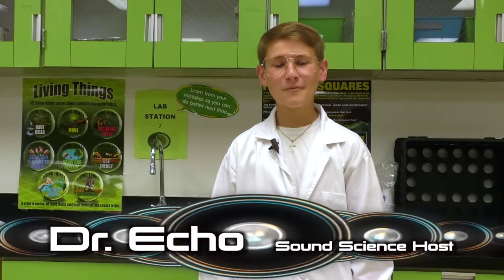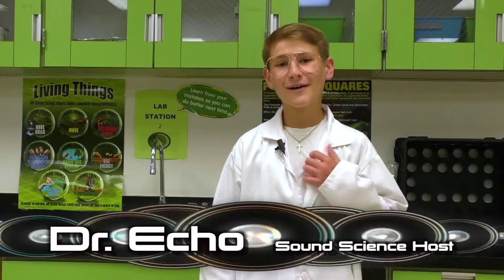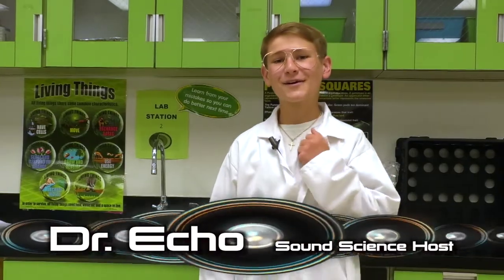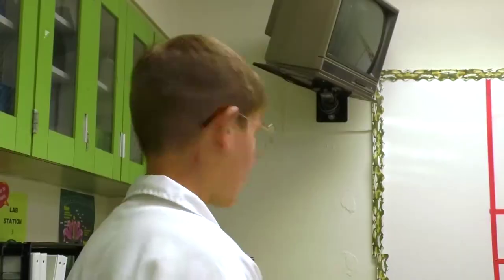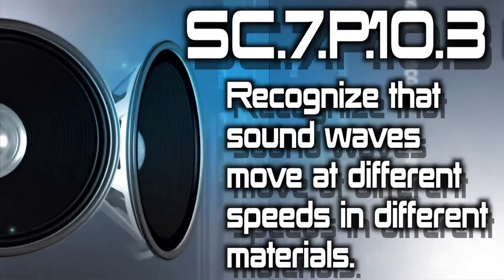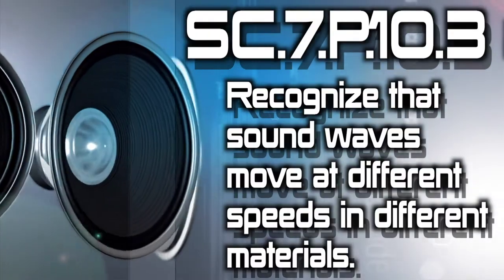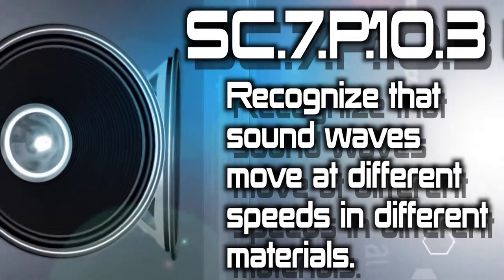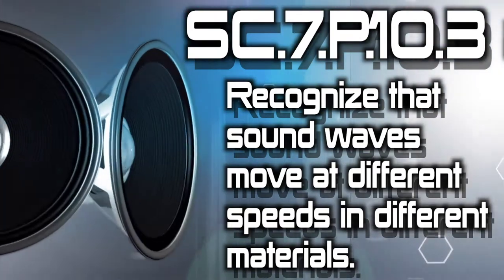09 Lake Gibson Middle - Sound Science with Dr. Echo